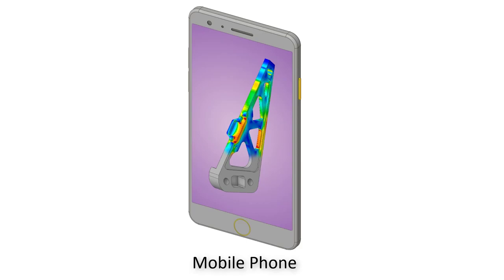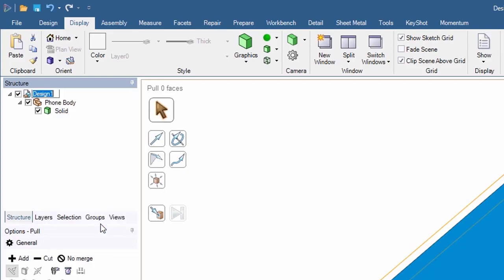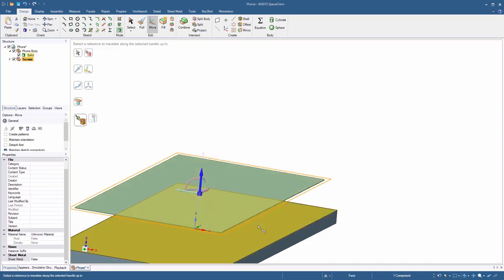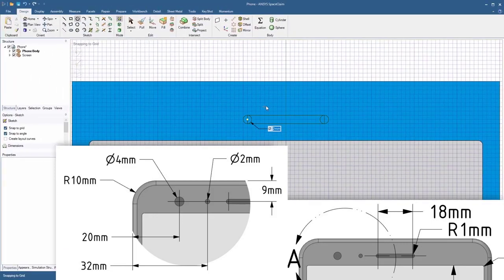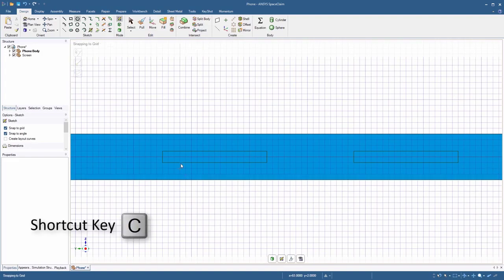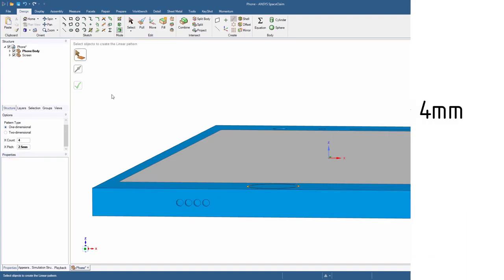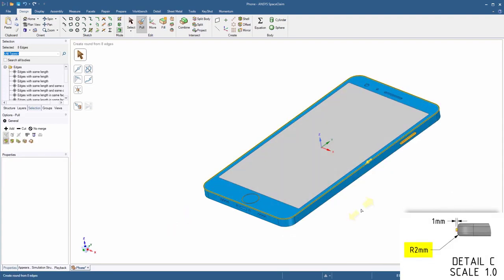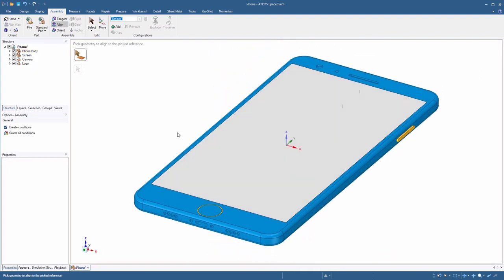Solid Modeling of a Smartphone in Ansys SpaceClaim - Lesson 4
This video lesson presents step-by-step instructions for modeling a smartphone using Ansys SpaceClaim. It is part of the Ansys Innovation Course: Solid Modeling With Ansys SpaceClaim. To access the course, a downloadable spec sheet and all of our free, online courses — featuring additional videos, quizzes and handouts — visit Ansys Innovation Courses